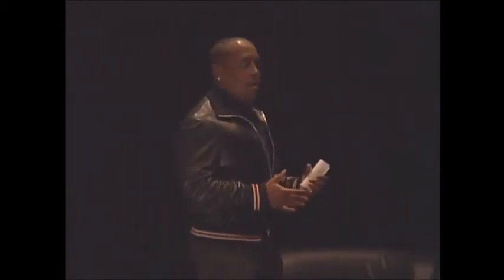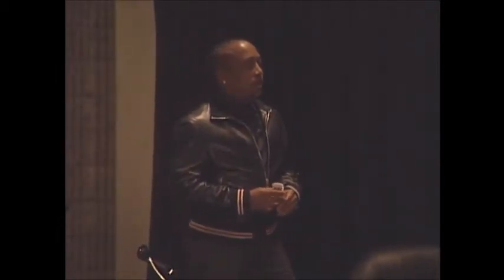NBMBAA 2011 Why didn't I 4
Part 4 of Panel